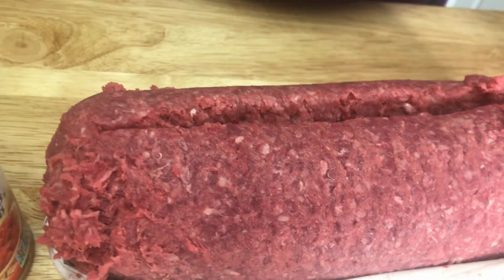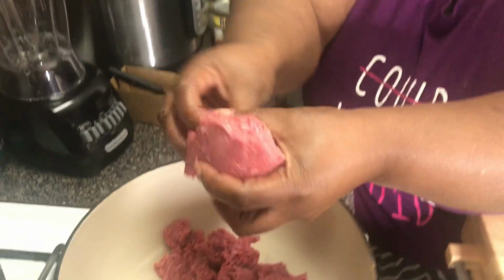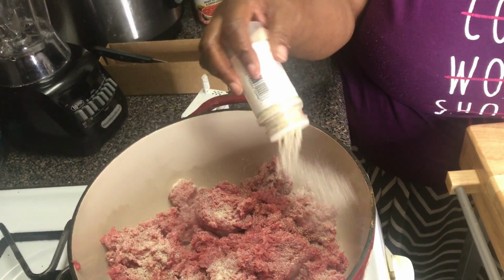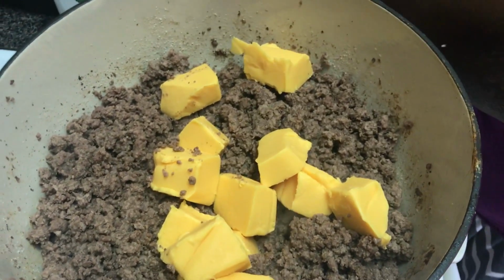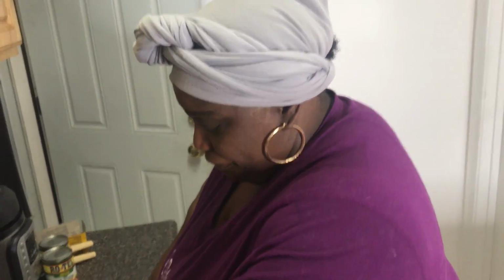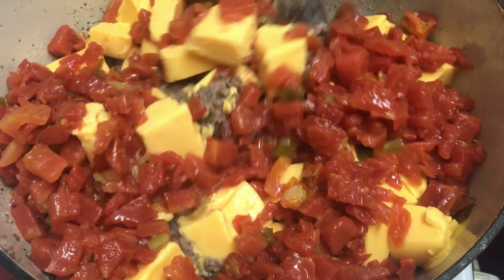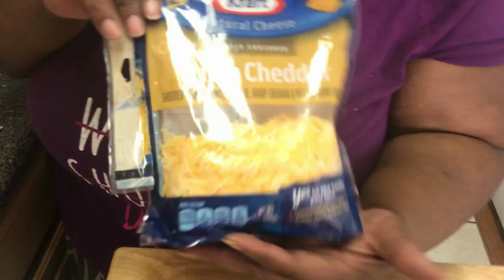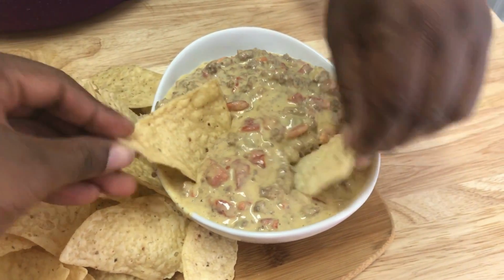How To Make Rotel Burger Dip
(My Sons And His Girlfriend New Channel Drew&Dee)